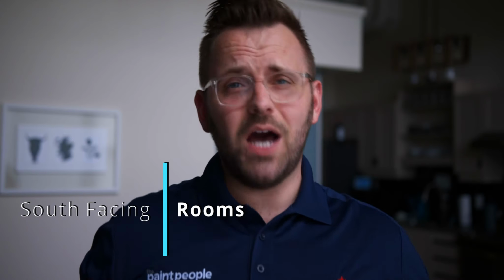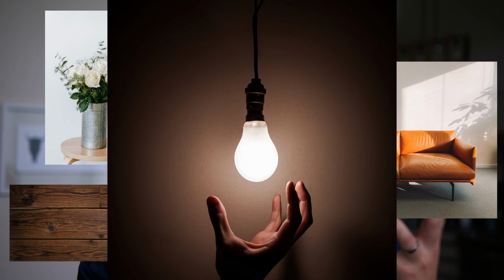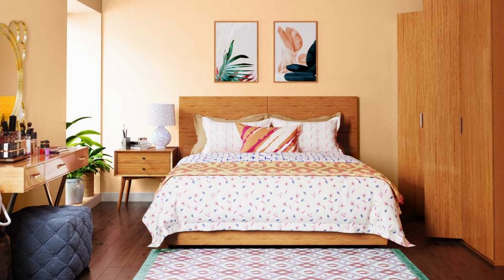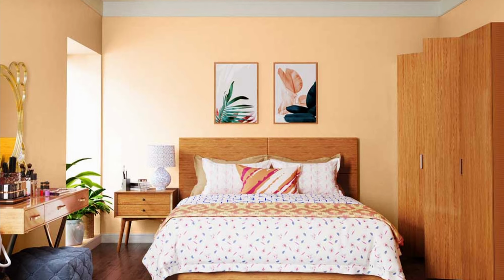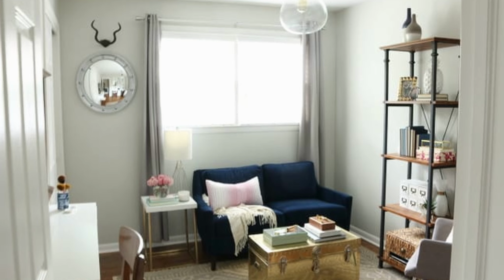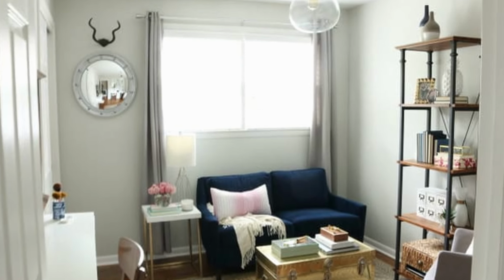HOW TO PICK COLORS FOR SOUTH FACING ROOMS | DESIGN TIPS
Custom Color Palettes What if your room is facing south? How should you go about picking paint colors? Like any exposure direction, south facing rooms will change the way your paint color looks. Whether you use Benjamin Moore Paint Colors or Sherwin Williams ones, you're going to want to check this one out!